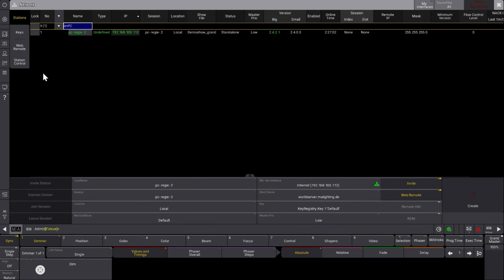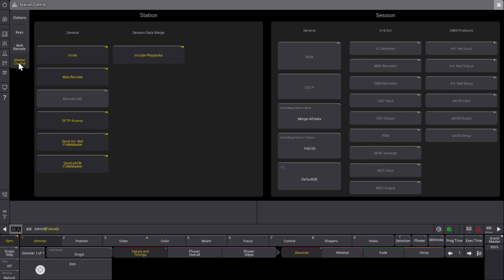grandMA3 | Software 2.4 | Phone Tethering